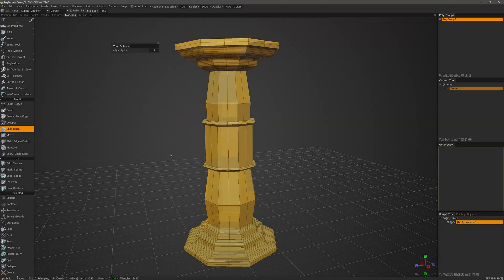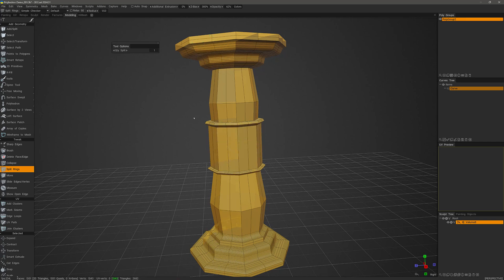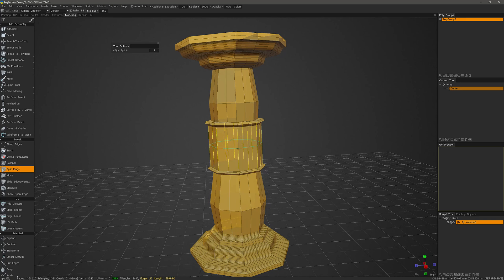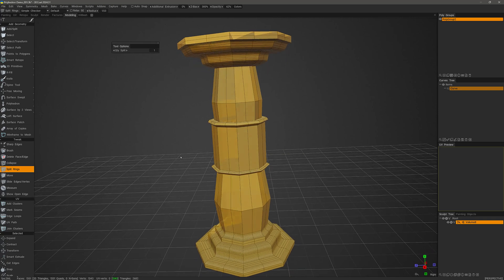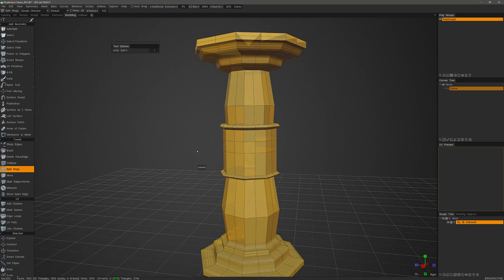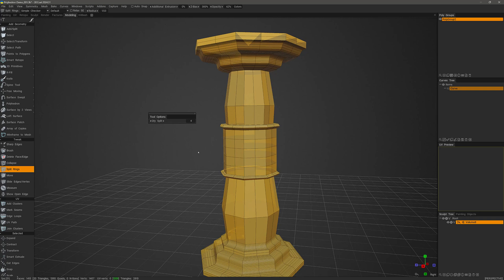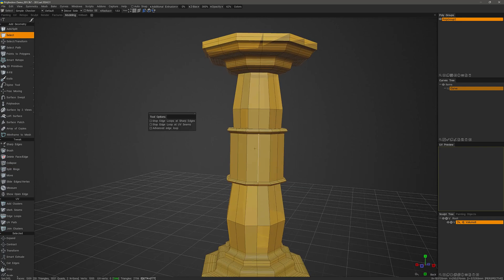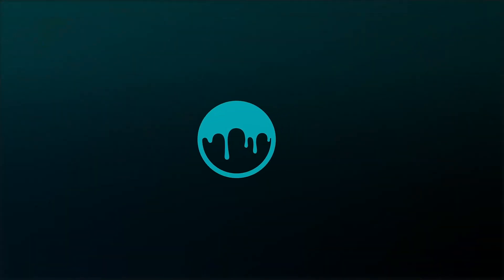Split Rings Update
This video is a brief demonstration of the new updates to the Split Rings tool in 3DCoat 2024, within the Retopo & Modeling workspaces.